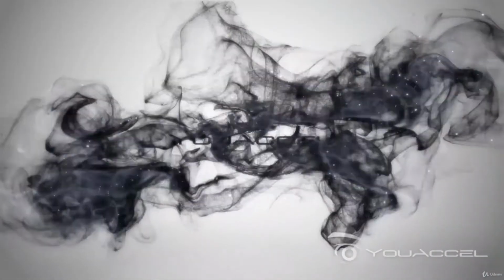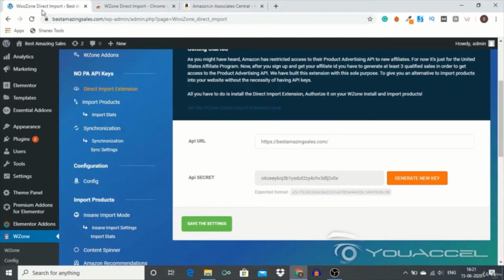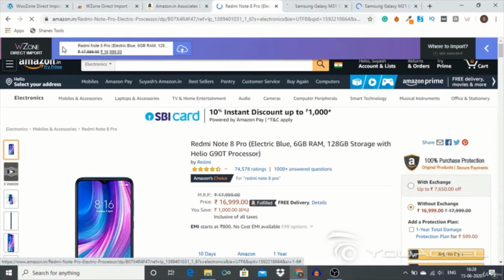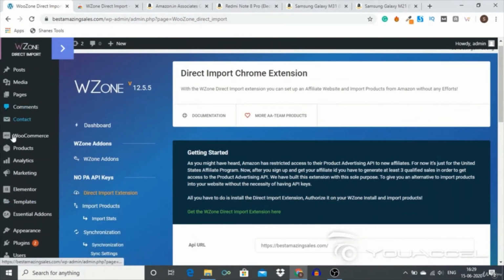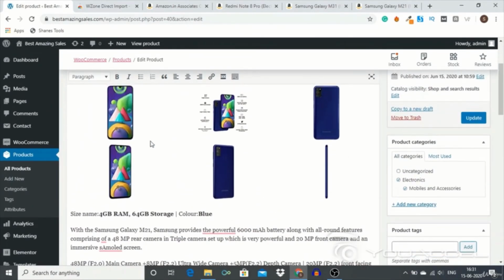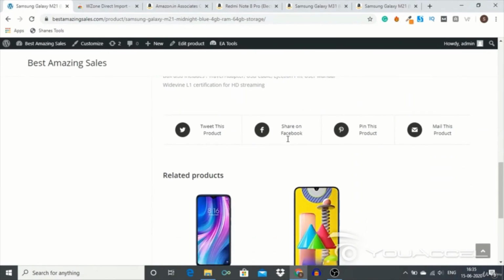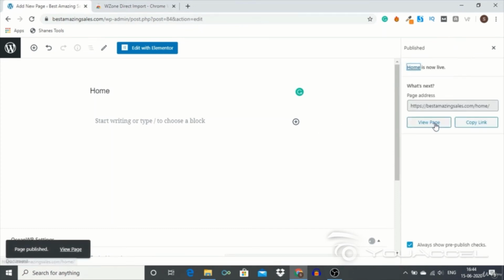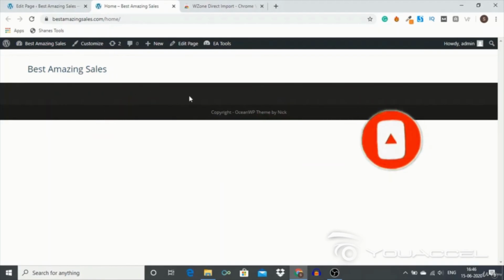Importing Products from Amazon | Import Amazon products to woocommerce as external or affiliate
amazon to woocommerce, woocommerce, amazon affiliate marketing tutorial

DON'T WORRY,
♥♥BE♥♥

*😍☞WE ARE☜😍*
`  ￣￣🐬￣O